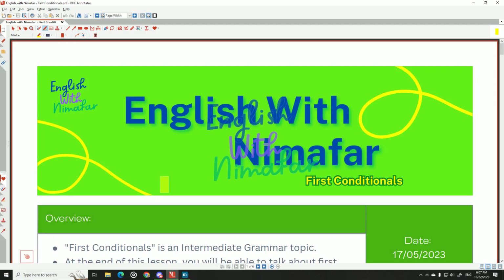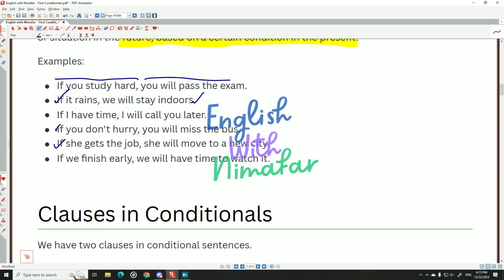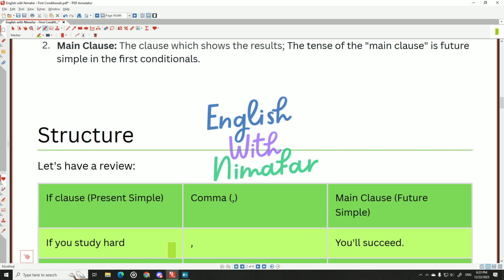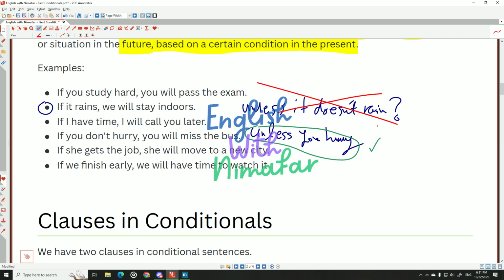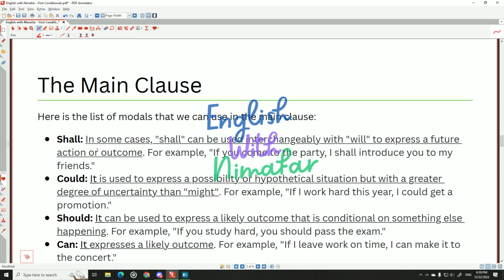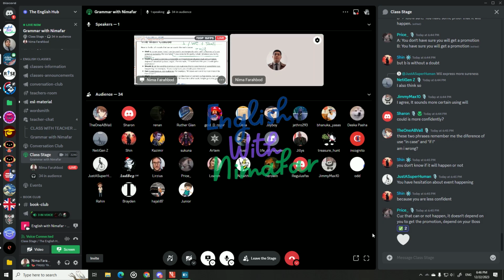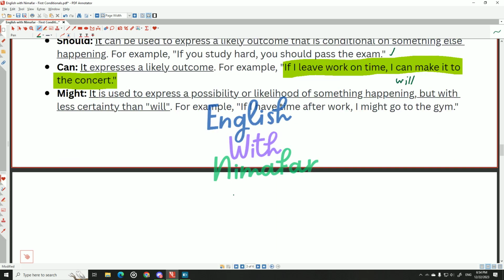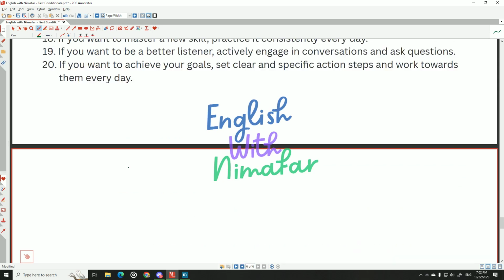Grammar Class - Dec 22, 2023